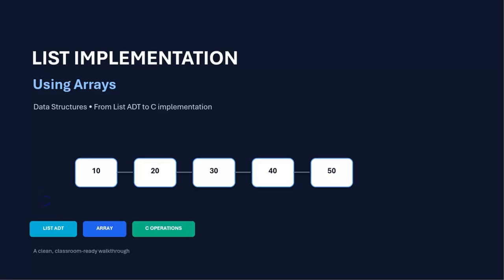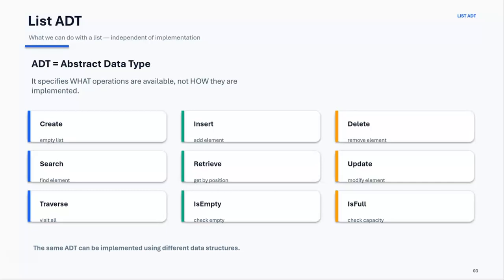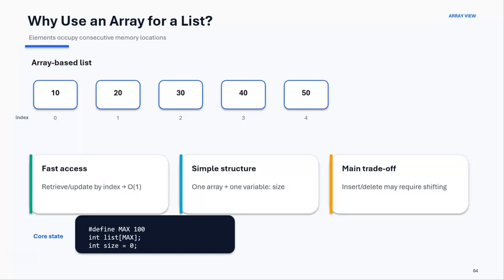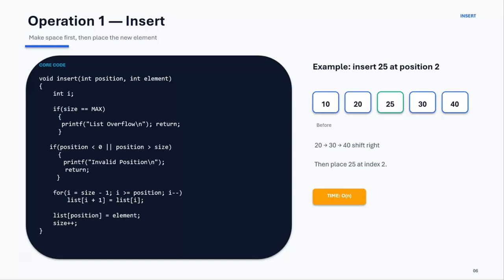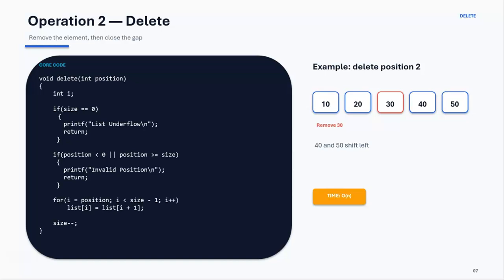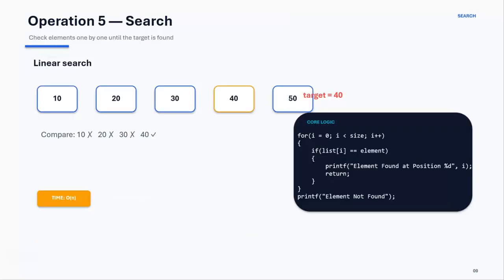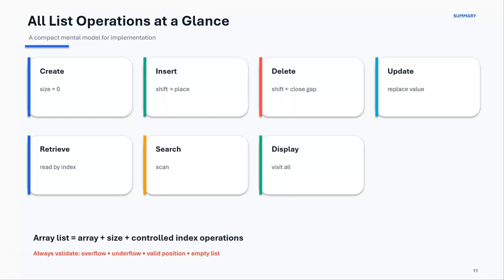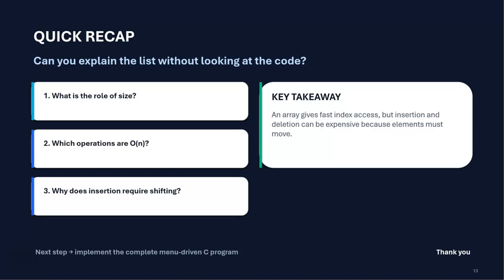List Implementation Using Array in C | Data Structures Tutorial for Beginners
📚 List Implementation Using Array in C | Data Structures Tutorial
In this video, we learn List ADT and its implementation using arrays in C from the basics, with simple examples and visual explanations.
✨ Topics covered: • What is a List? • List ADT and its operations • Array implementation of List • Insert operation • Delete operation • Update operation • Retrieve operation • Search operation • Display / Traversal • List Overflow & Underflow • Time Complexity of each operation • O(1) vs O(n) explained simply
This tutorial is designed especially for beginners learning Data Structures and C programming.
🎯 By the end of this video, you will understand not only the code but also why each operation works the way it does.